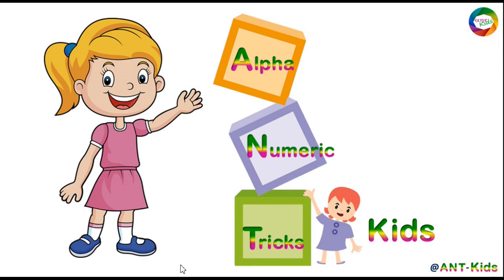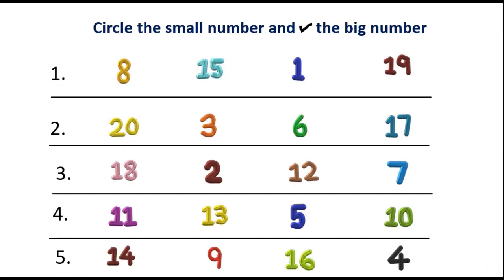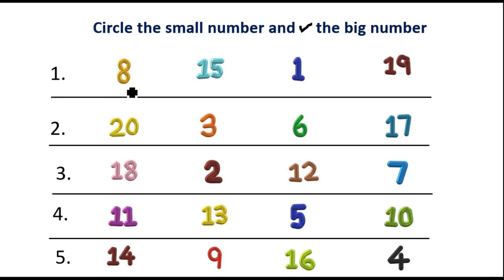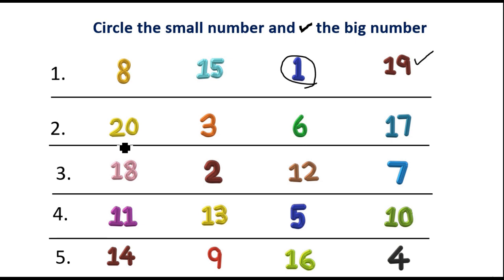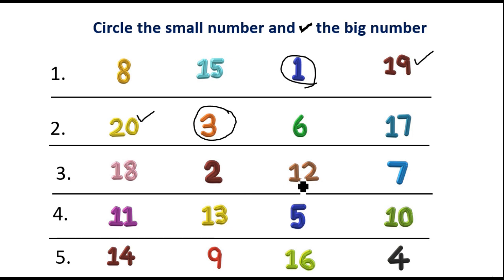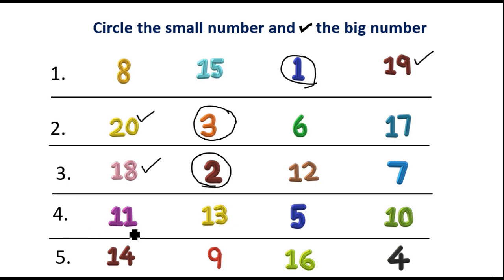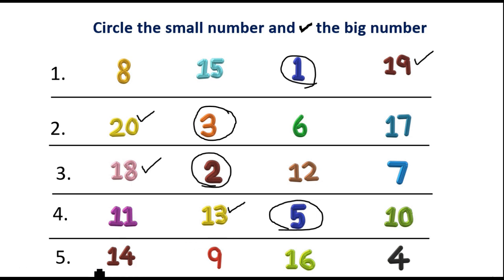Identify small and big number worksheet|lkg maths worksheet}ukg maths worksheet|ANT-Kids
In this video kids can learn about small number and big number using colorful worksheet

ukg maths worksheet
circle the small number and tick the big number

ANT-Kids